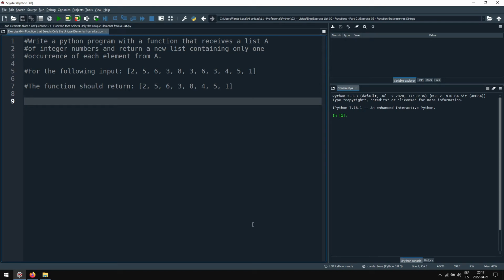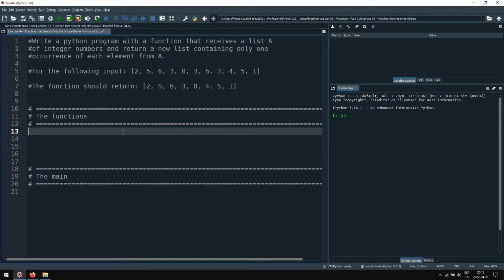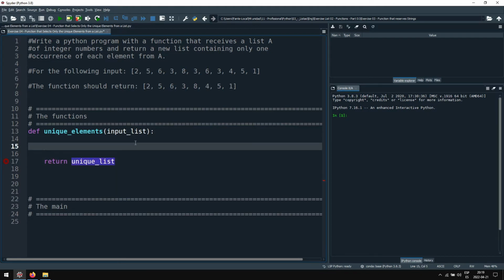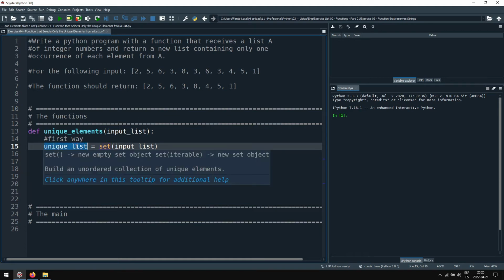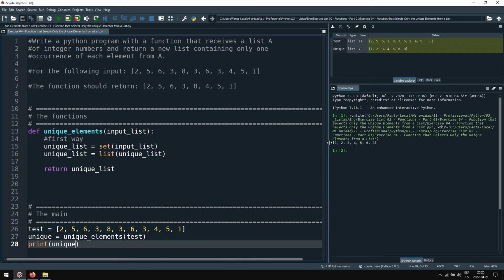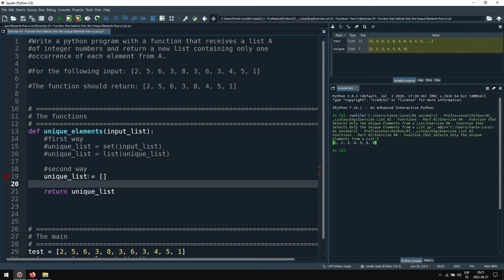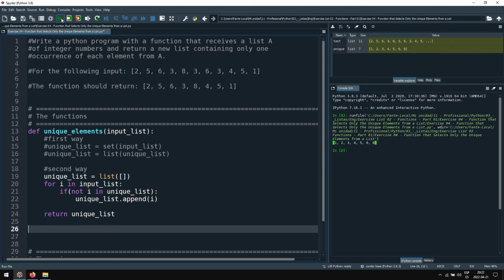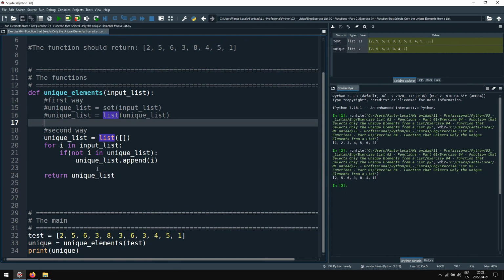Python Programming – Function that Selects Only the Unique Elements from a List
Hi, in this video we will solve the following exercise: “Write a python program with a function that receives a list A of integer numbers and return a new list containing only one occurrence of each element from A.”

If you have any suggestions for a python exercise to be solved, use the comments.

Thanks.